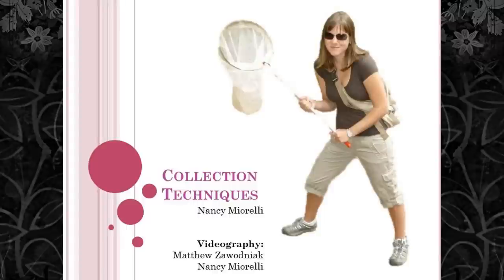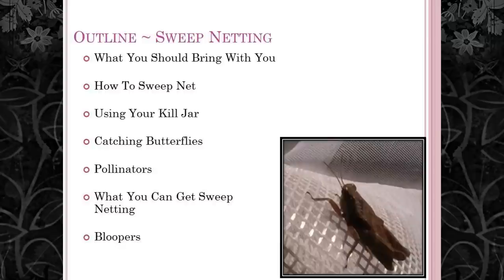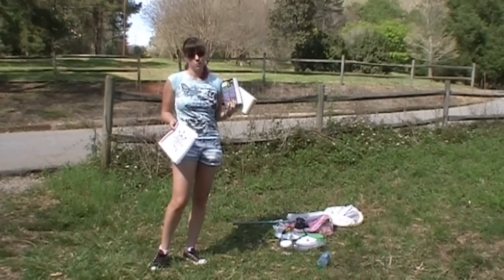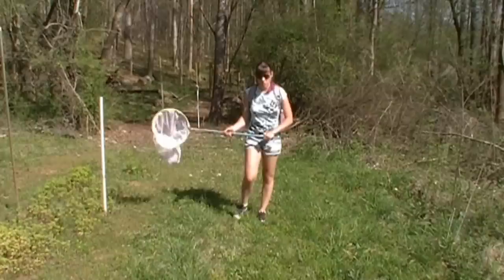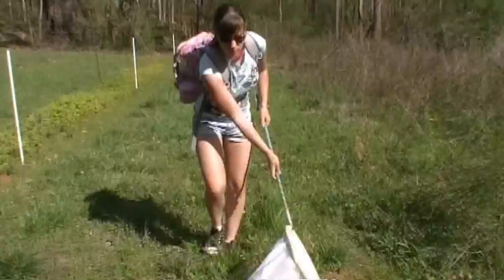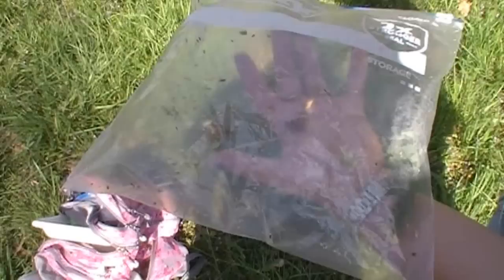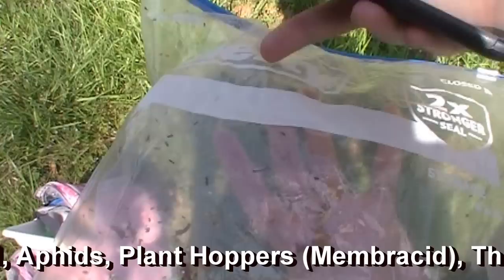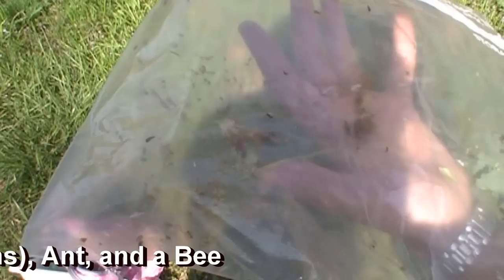Insect Collection - Sweep Netting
How to catch insects in an open field.
Total Rundown of Families I Saw ~~ 27 in Total
Total Rundown of Orders ~~ 7 Found in Total
Diptera, Hemiptera, Coleoptera, Hymenoptera, Psocoptera, Lepidoptera, Araneae